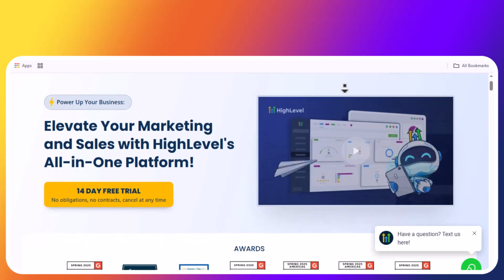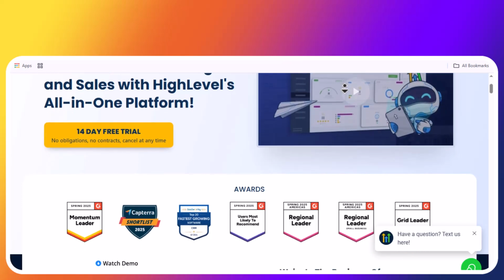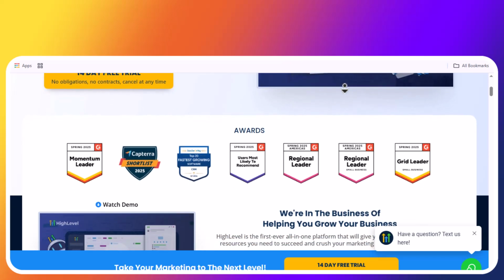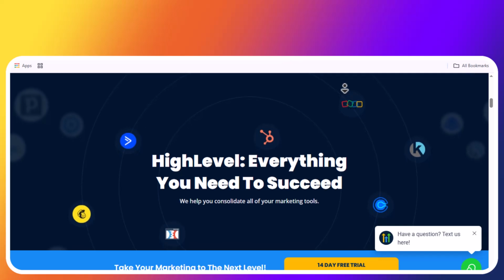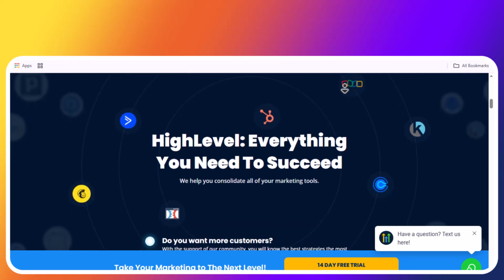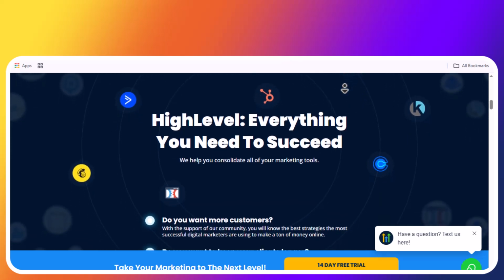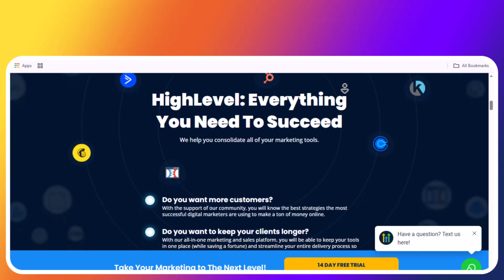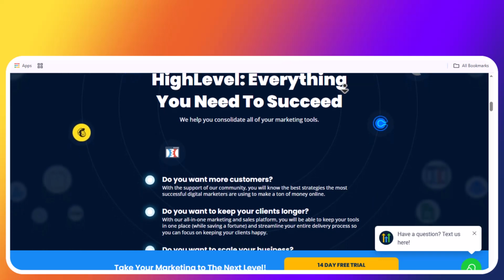NEW! Create a Retention System for Clients Using GoHighLevel in 2025!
Want to book more calls directly through your funnels? 🚀 In this video, I’ll show you step by step how to launch a funnel with calendar booking using GoHighLevel in 2025.

Here’s what you’ll learn:
✅ How to set up a funnel that integrates seamlessly with your GoHighLevel calendar 📅
✅ Automating follow-ups so leads never slip through the cracks 🔄
✅ Using booking funnels for coaches, consultants, and service providers 💼
✅ Pro tips to increase show-up rates with reminders & SMS 📲
✅ How to track appointments inside your CRM for better conversions 📊

By the end, you’ll know how to build a high-converting booking funnel that makes client scheduling effortless in 2025! ✨